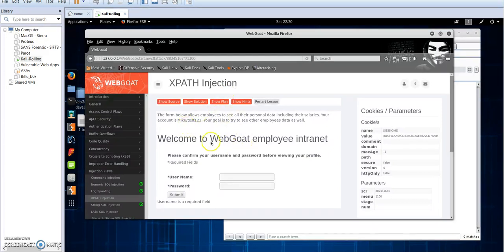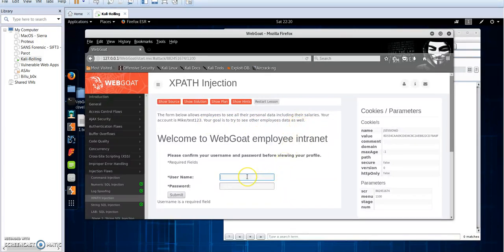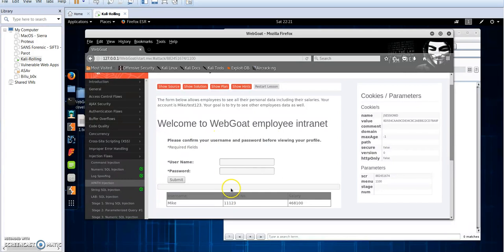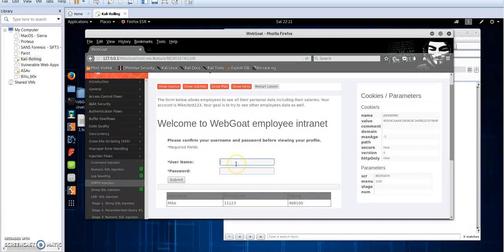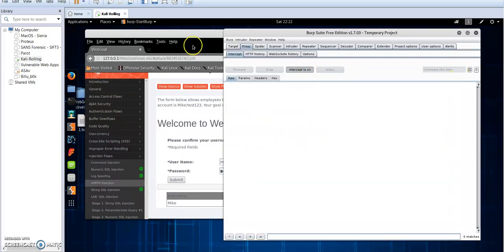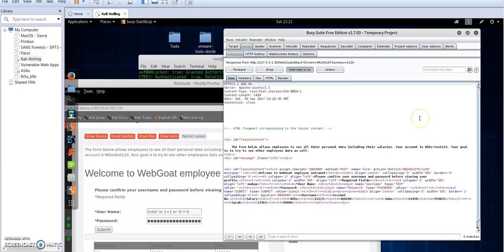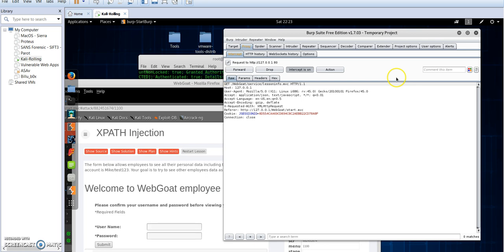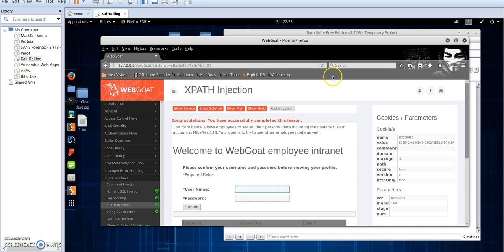XPATH Injection Vulnerability Explained | OWASP WebGoat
In this video walkthrough, we covered and explained XPATH Injection Vulnerability by using OWASP WebGoat free lab.